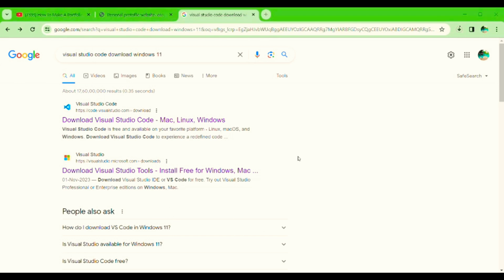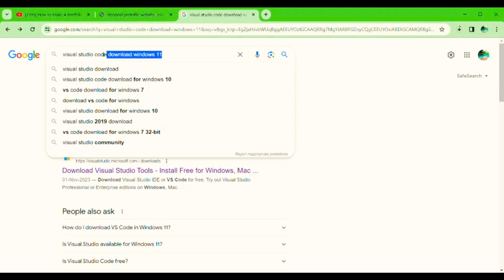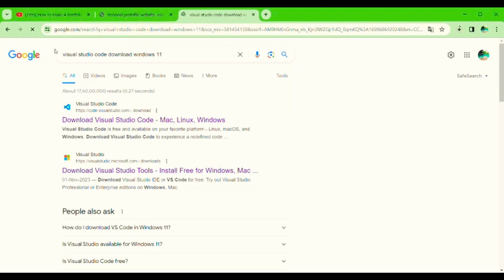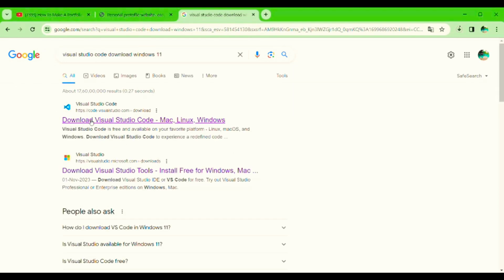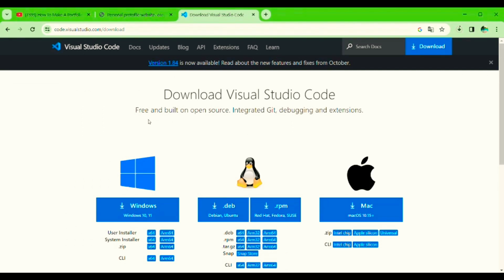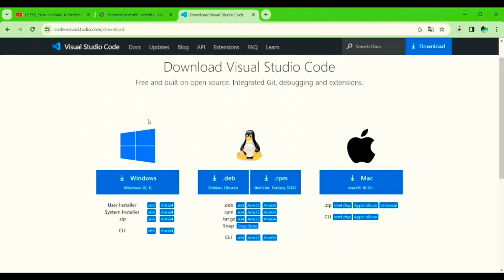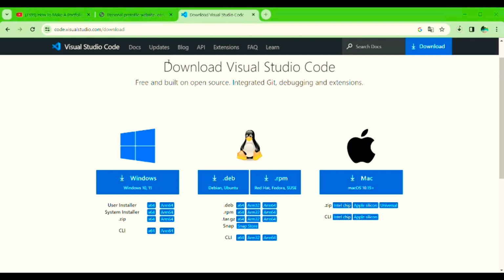How to install Visual Studio code on windows 11